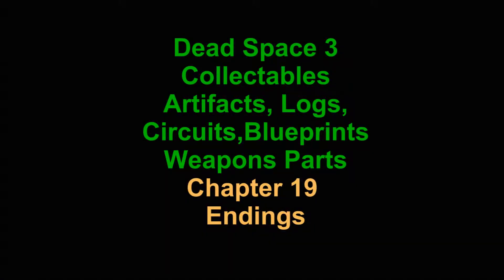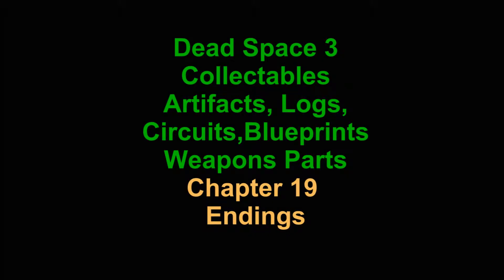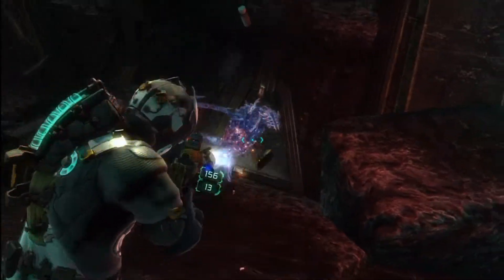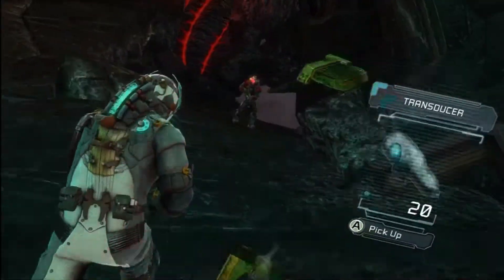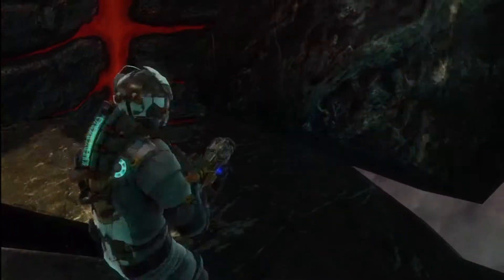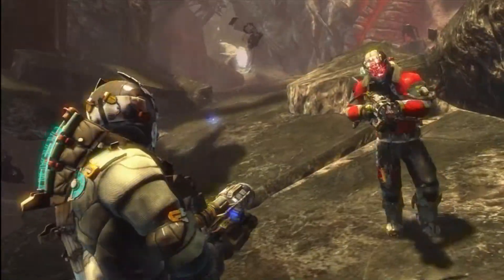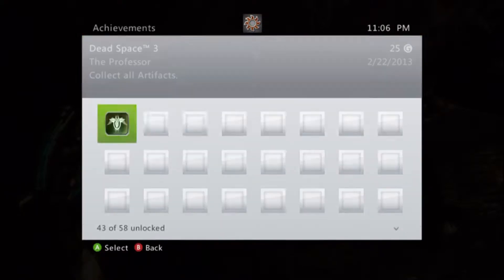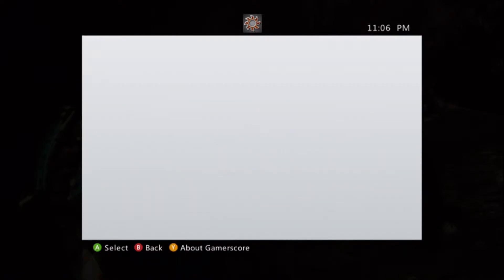Dead Space 3 Collectables Chapter 19 Endings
Dead Space 3 Collectables, Artifacts, Logs, Weapon Parts, Circuits, Blueprints, Bot Locations.